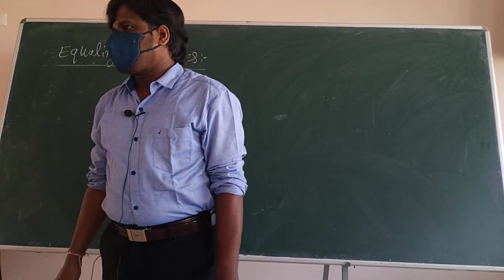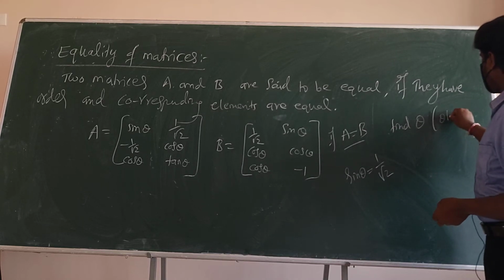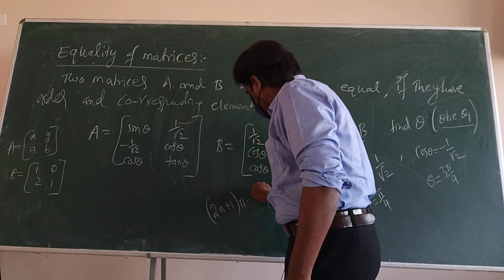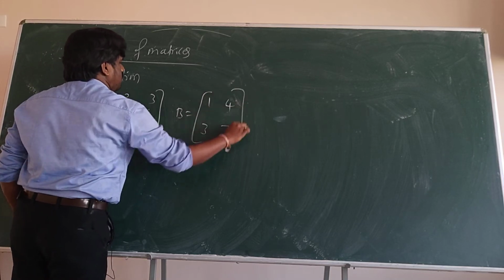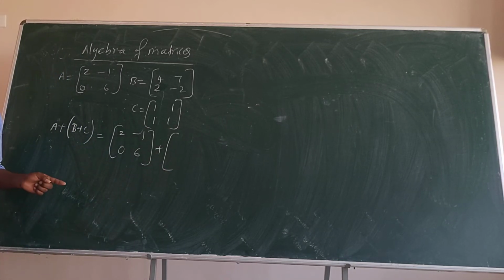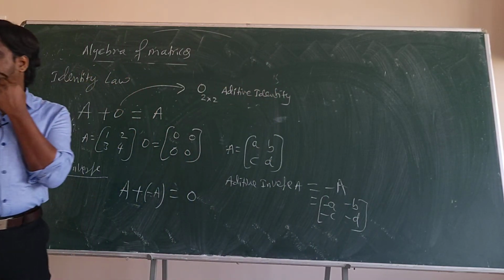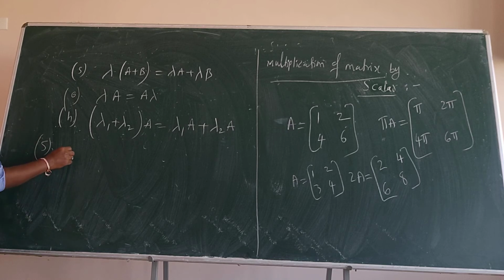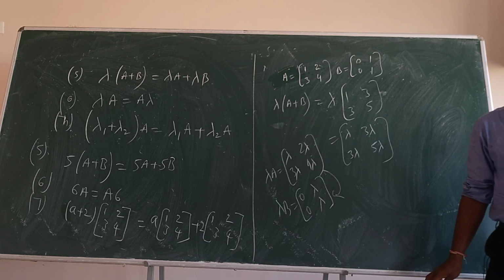equality of matrices basic questions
quality_ of _matrices_ problems#